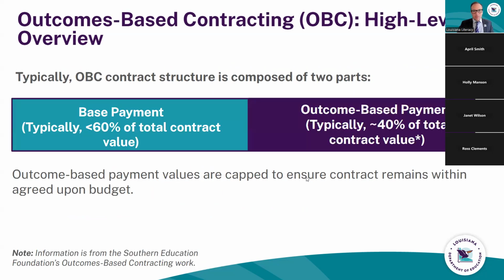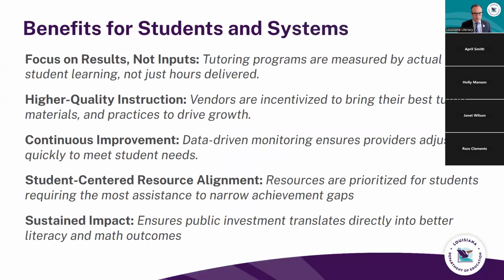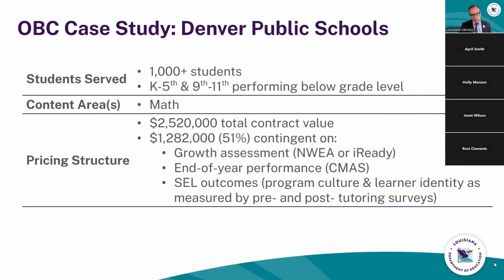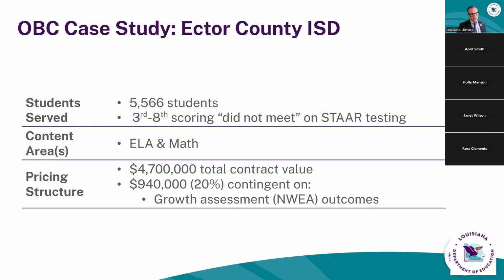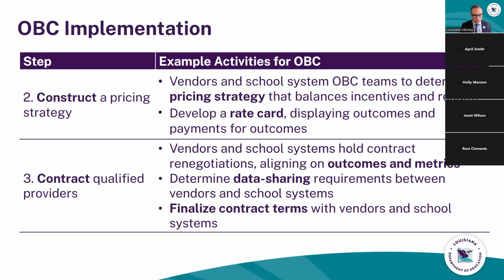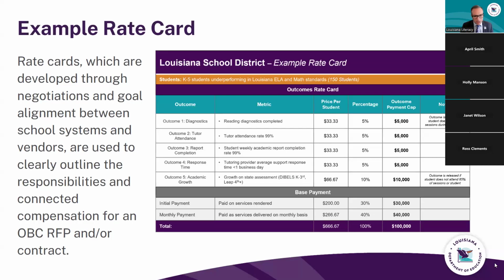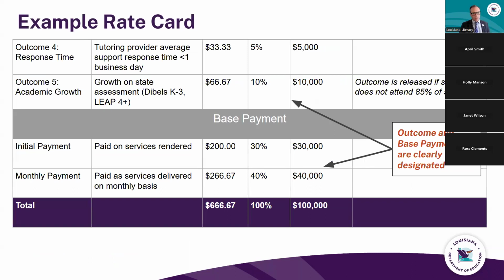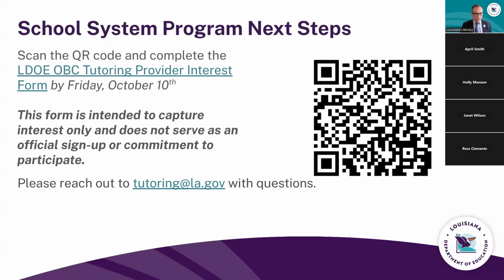OBC Webinar for Tutoring Providers 10.8.25